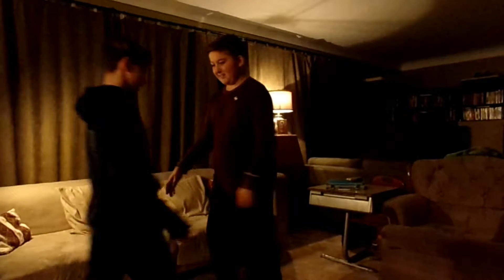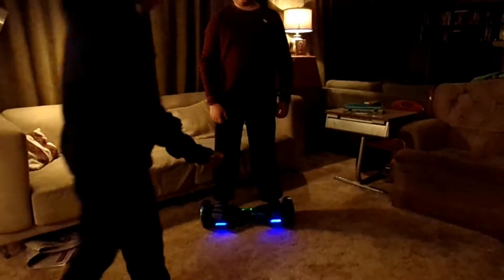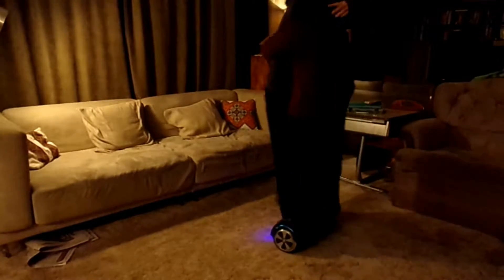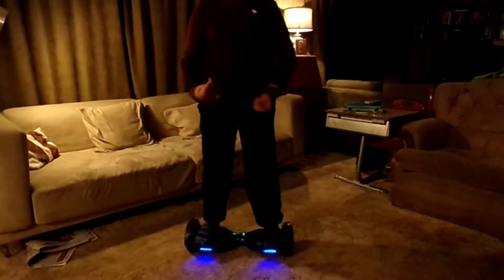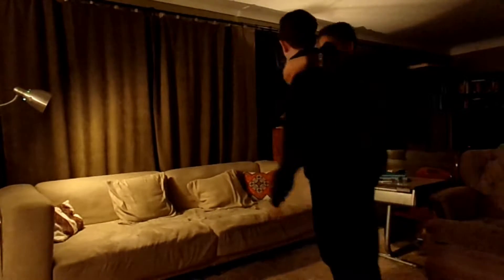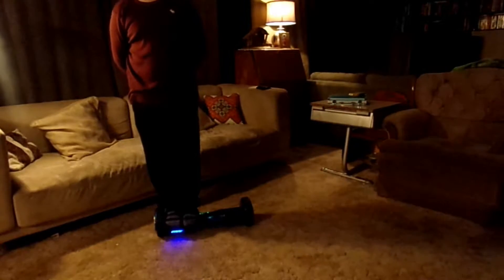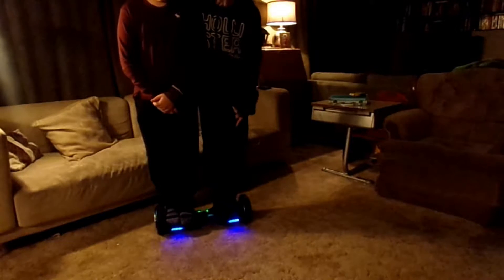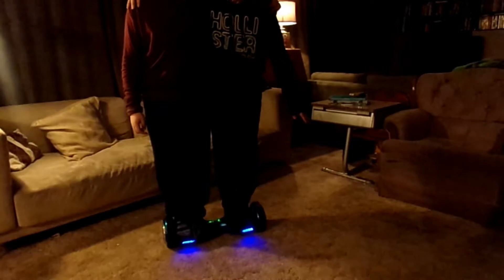How NOT to Ride a Hoverboard